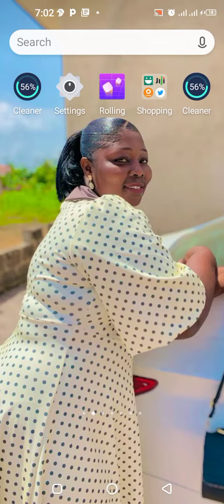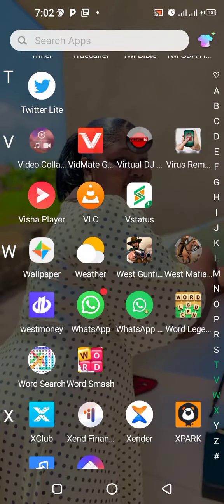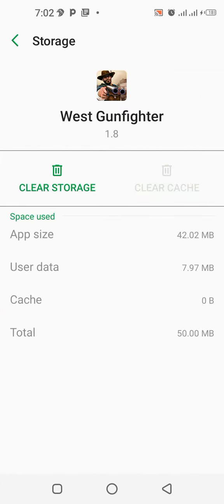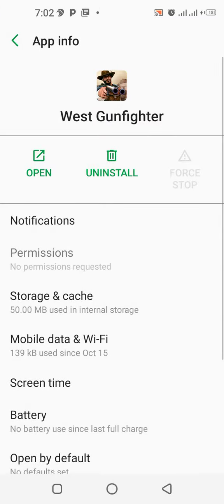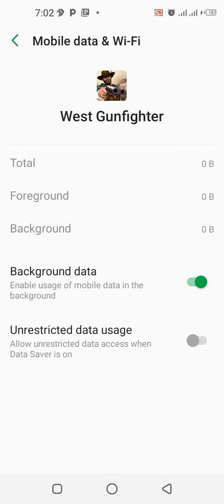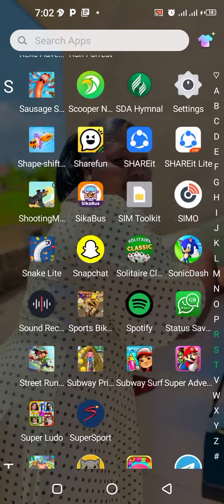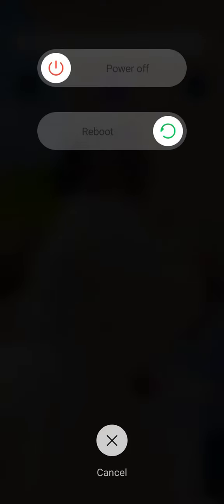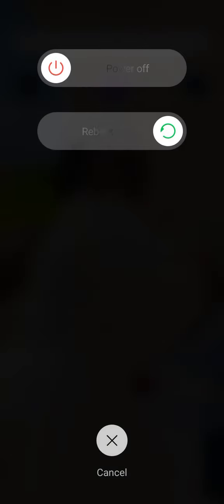how to fix West Gunfighter Keeps Stopping | West Gunfighter Keeps Stopping fixed